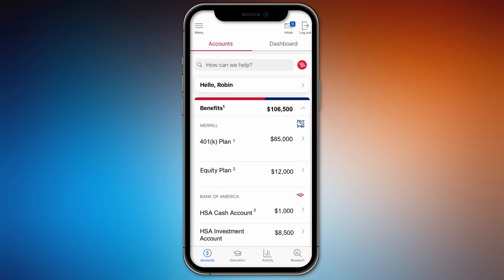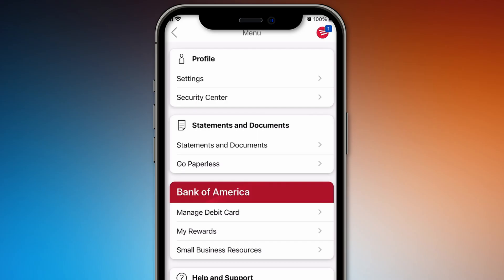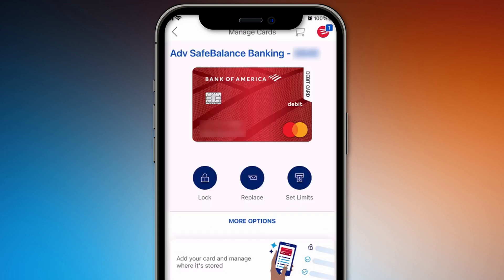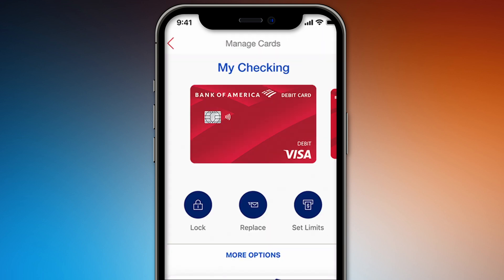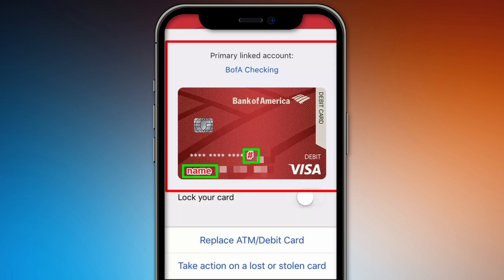How To See Your Card Number On Bank Of America App 2025! (FULL GUIDE)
In this video, I am going to show you how to see your card number on the Bank of America app in 2025. This full guide will walk you through the steps to quickly find and view your credit or debit card number securely within the Bank of America mobile app.

0:00 INTRO
0:05 TUTORIAL